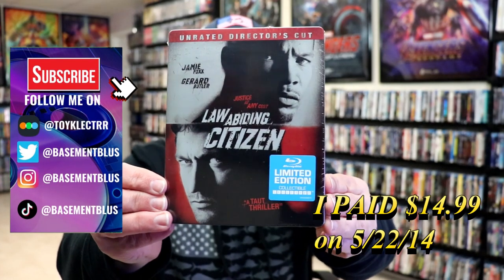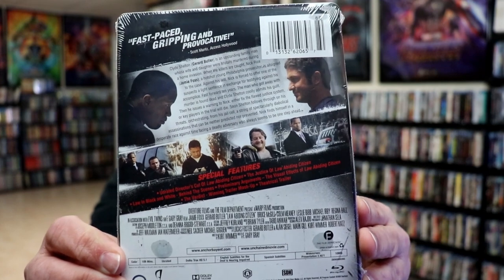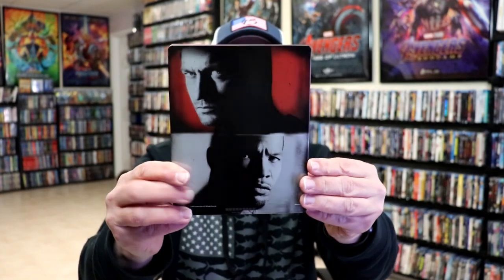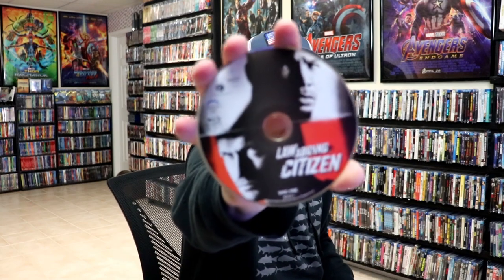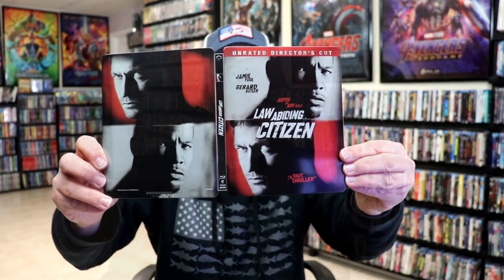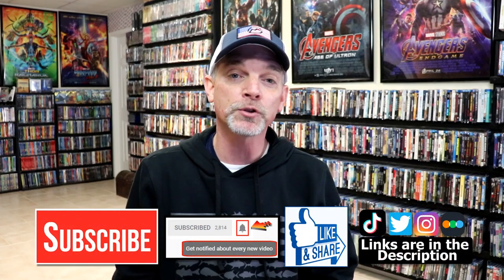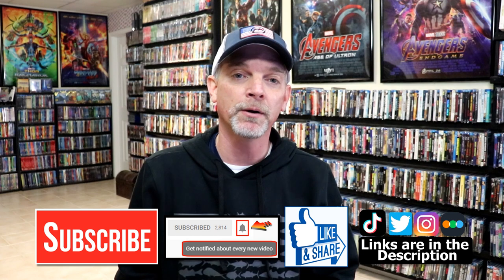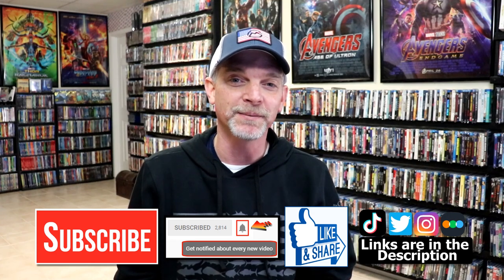Law Abiding Citizen Limited Edition Collectible Blu-ray Steelbook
Check out the unwrapping of the Law Abiding Citizen Limited Edition Collectible Blu-ray Steelbook!

► Add the Blu-ray to your collection
► Add the 4K Blu-ray to your collection